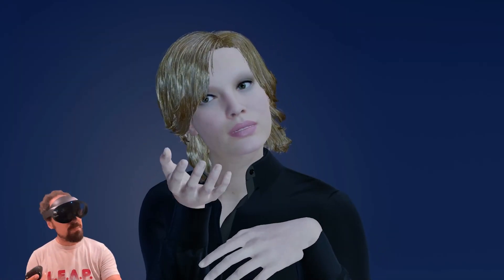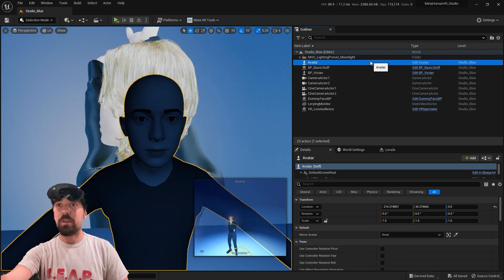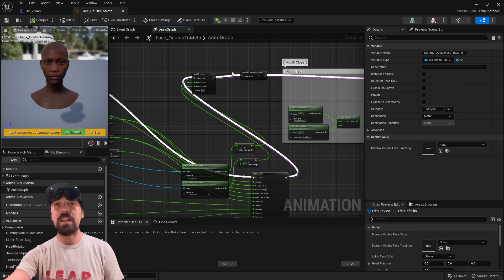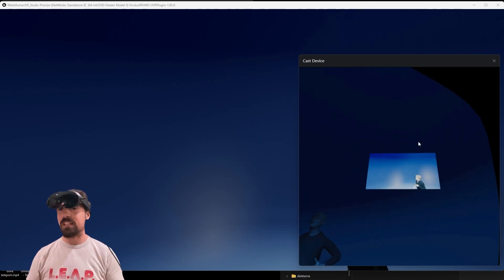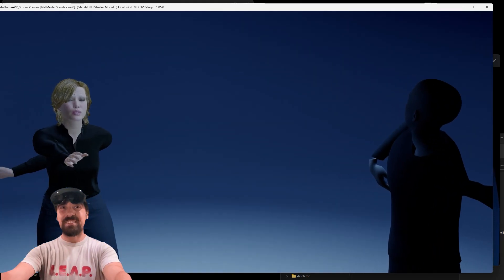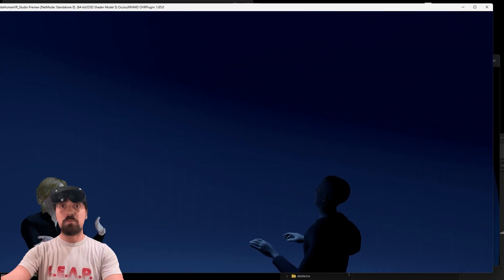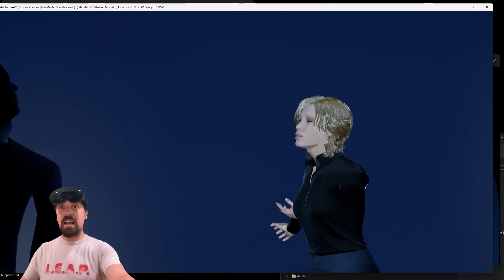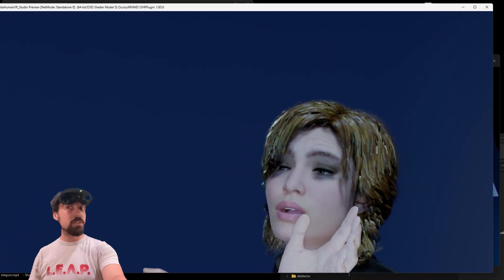Introducing my (unofficial) MetaHuman VR Studio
A free GitHub project that works with Meta Quest Pro-- give it a try: